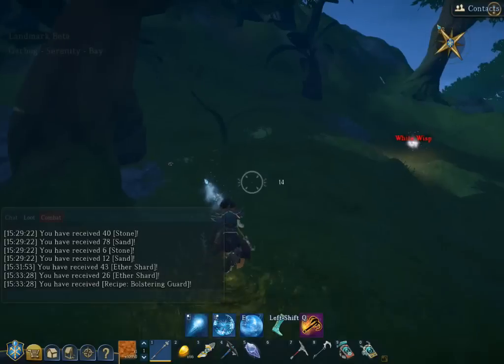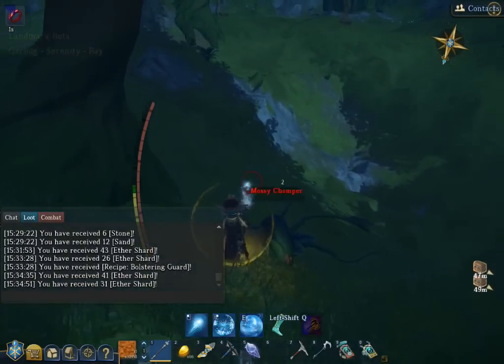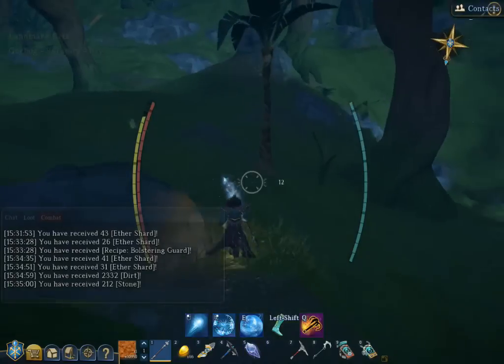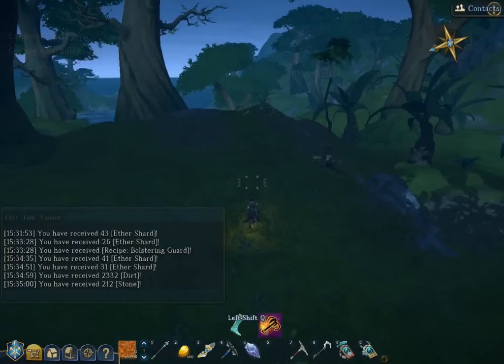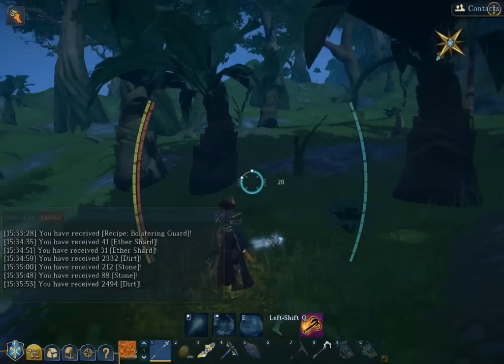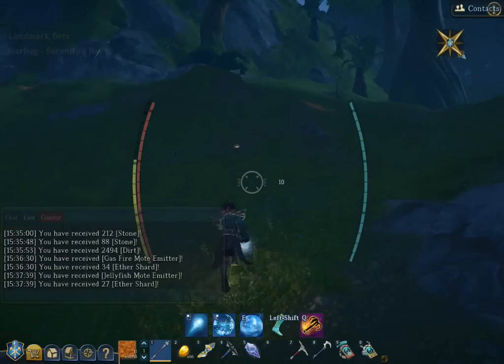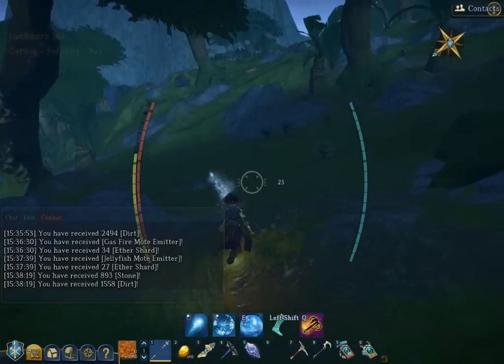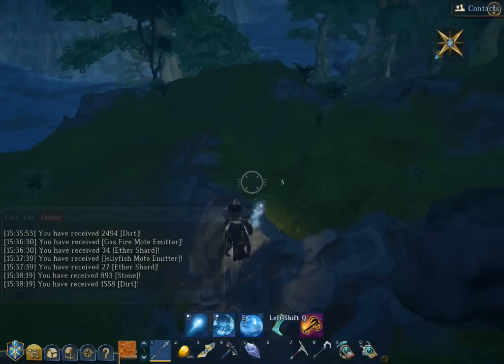Everquest Next Landmark New Monsters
A first look at the new monsters added in the December 2014 patch introducing PvE for the first time. New critters include Mossy Chomper, Abomination, White Wisp and, the Fiery Mushroom. This video is fairly laggy as the patch hasn't been optimized yet.